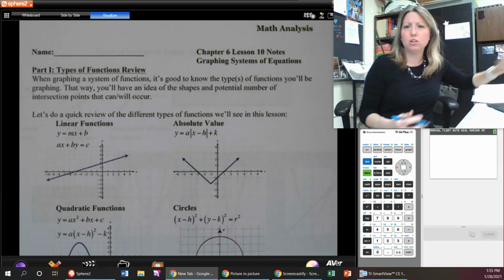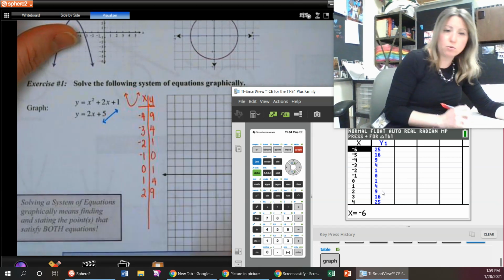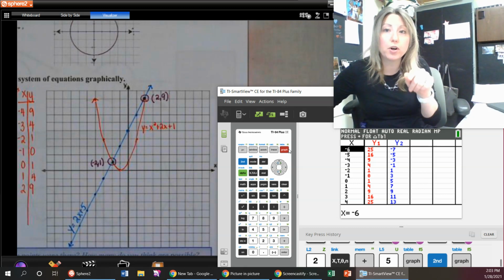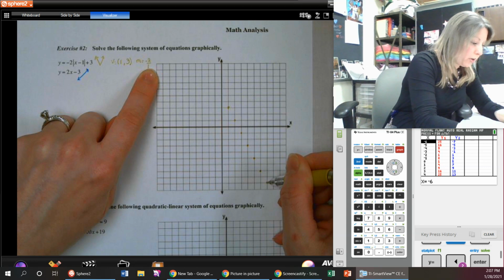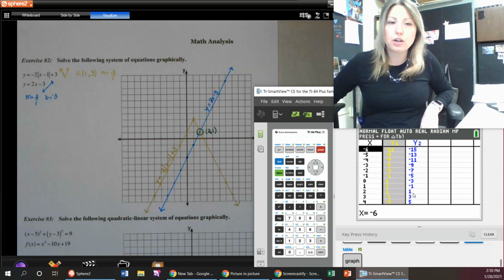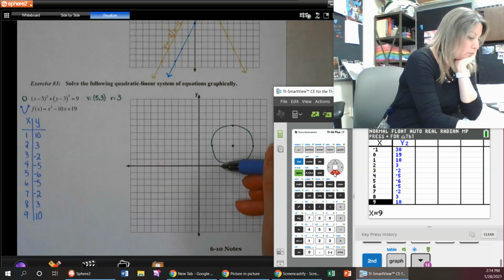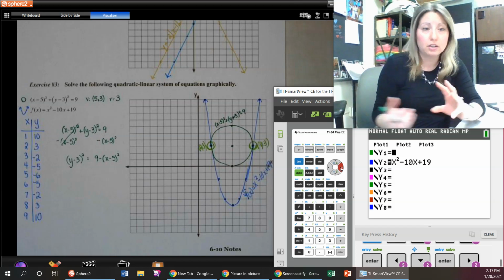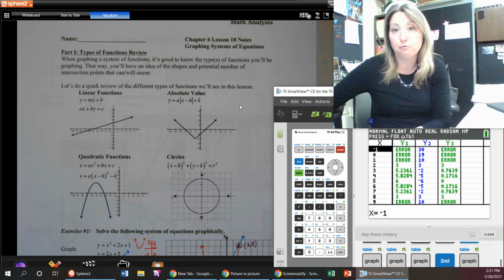MA 6-10 Notes